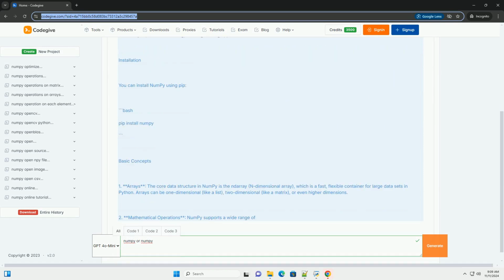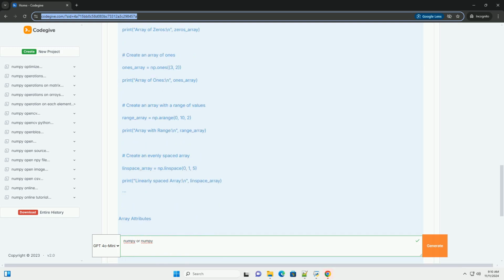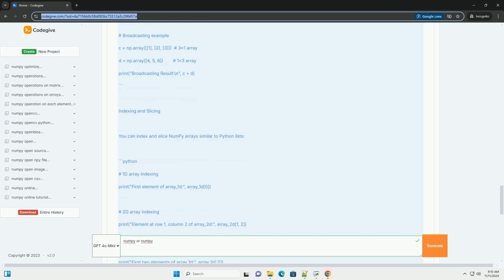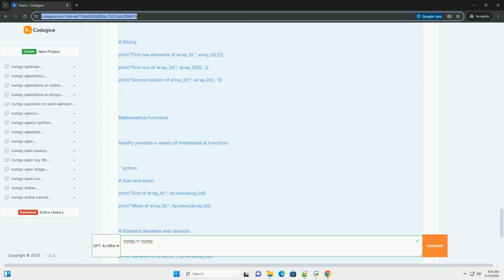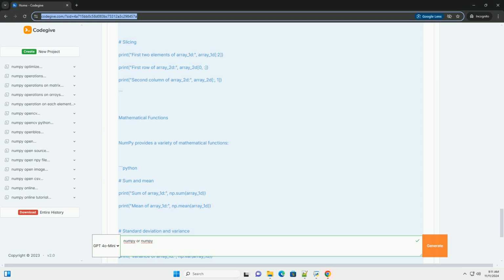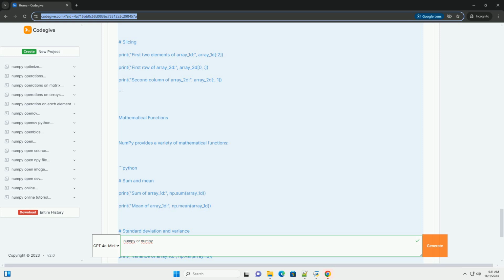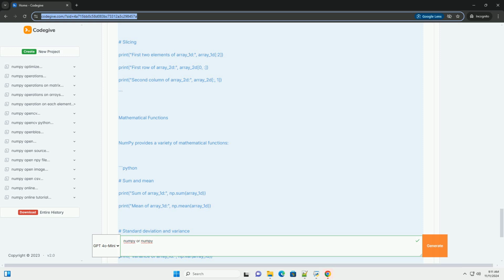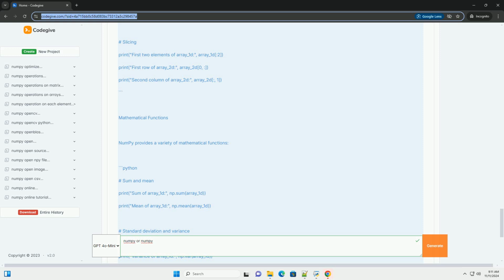numpy or numpy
**unlocking the power of numpy: a comprehensive overview**

numpy, short for numerical python, is an essential library for scientific computing in python. it provides support for large, multi-dimensional arrays and matrices, along with a collection of mathematical functions to operate on these arrays.

one of the standout features of numpy is its powerful n-dimensional array object, known as ndarray. this allows users to process data efficiently, making it a favorite among data scientists, engineers, and researchers. with numpy, operations that would typically require complex loops can be performed with simple, vectorized expressions, significantly speeding up computation.

numpy also enhances performance through its integration with c and fortran, enabling the execution of low-level computations at high speed. the library supports a variety of mathematical operations, including linear algebra, fourier transforms, and random number generation, making it a versatile tool for various applications.

moreover, numpy is the foundation for many other scientific libraries in python, such as scipy, pandas, and matplotlib. its widespread adoption means that mastering numpy is crucial for anyone looking to excel in data analysis, machine learning, or scientific research.

in summary, numpy is a powerful and indispensable library that streamlines numerical operations and enhances computational efficiency in python. whether you are a beginner or an experienced developer, incorporating numpy into your workflow will elevate your data manipulation and analysis capabilities.

discover the endless possibilities with numpy today!